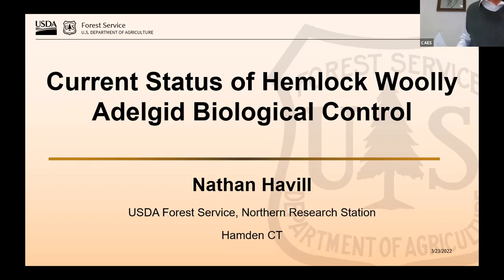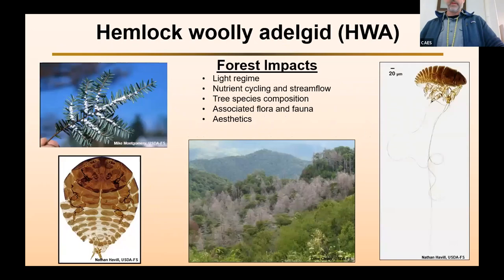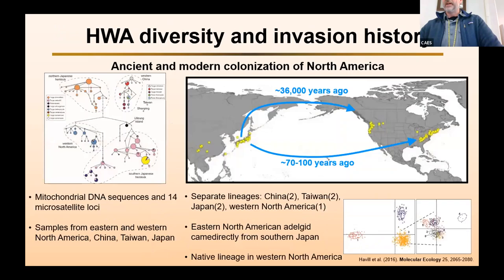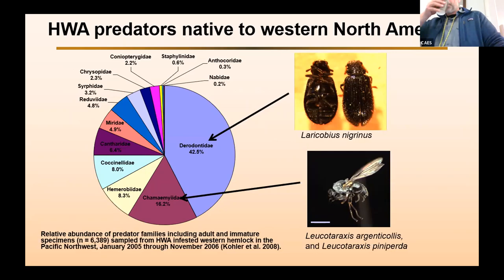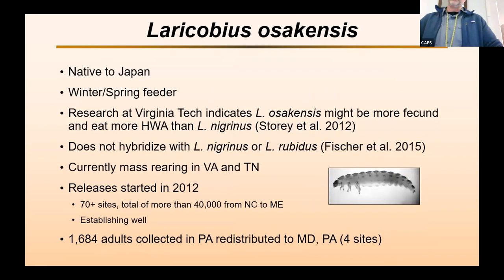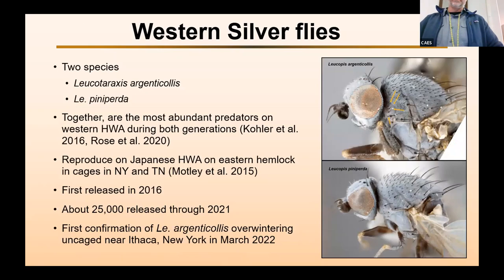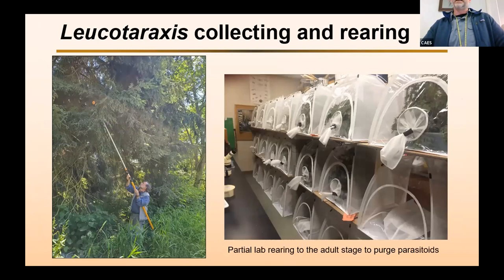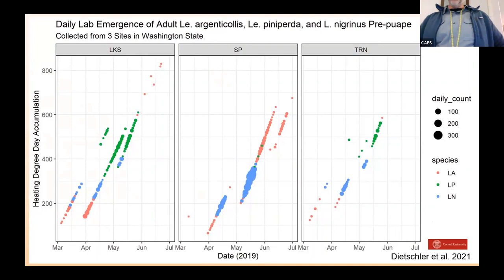Current Status of Hemlock Woolly Adelgid Biological Control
In this edition of our Seminar Series Dr. Nathan Havill, a research entomologist at the U.S. Forest Service, outlines "recent updates to the USDA Forest Service strategic plan for managing hemlock woolly adelgid and discuss research being conducted by the Forest Service and partners to inform the biological control program."

"Hemlock woolly adelgid continues to threaten the health and sustainability of hemlock as a forest and urban resource in the eastern United States."

This seminar was given on Wednesday, March 23, 2022.